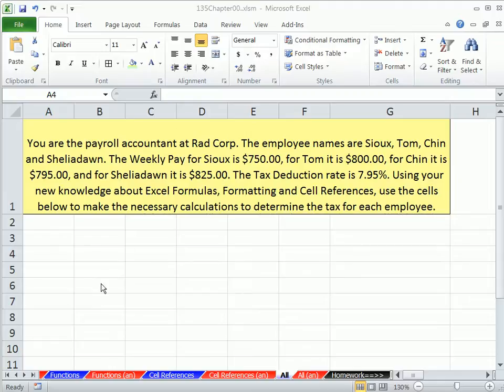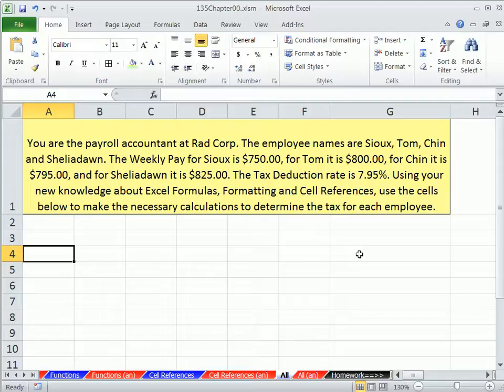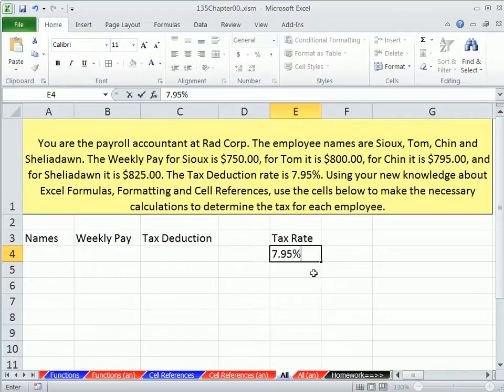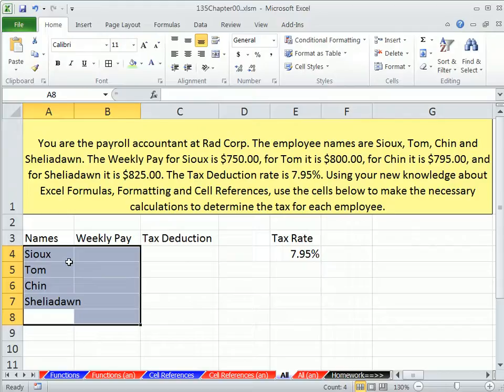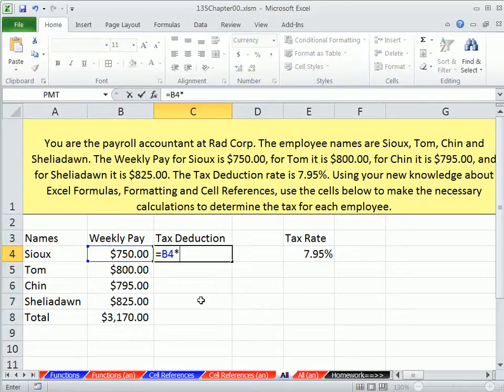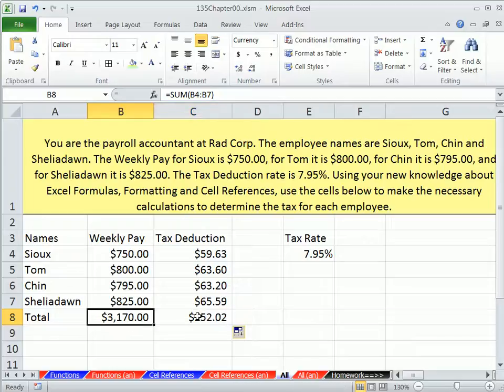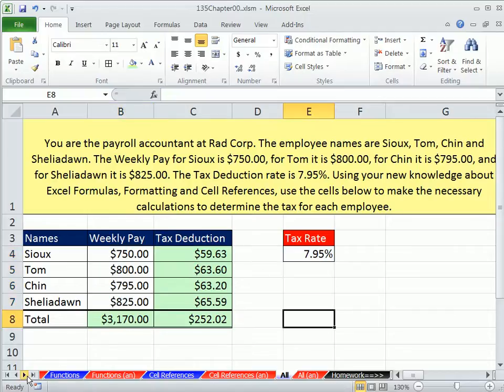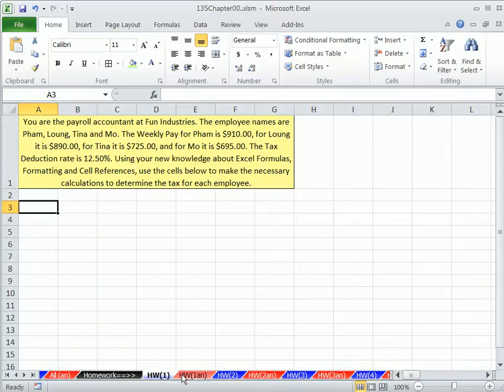Excel 2010 Business Math 09: Summarize Formula Inputs, Formulas & Stylistic Number Formatting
In this video:
1. Summarize Formula Inputs, Formulas & Stylistic Number Formatting
2. Build A Template For Calculating Tax Deductions